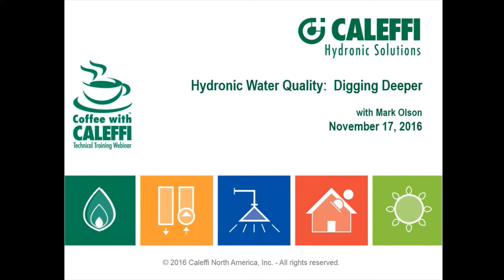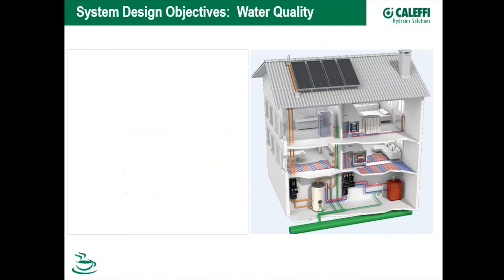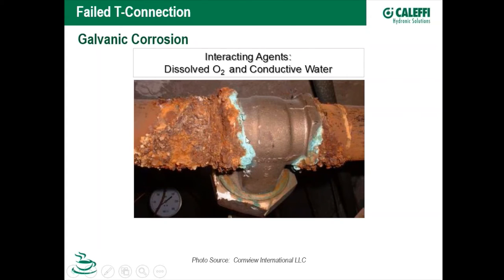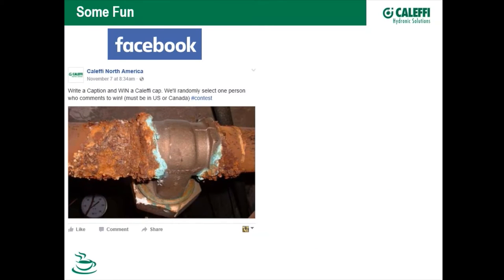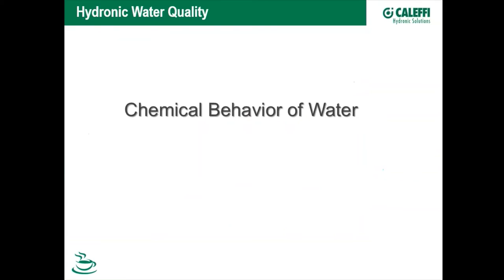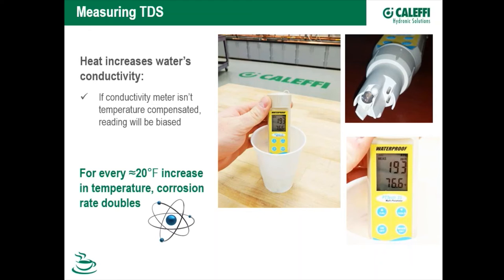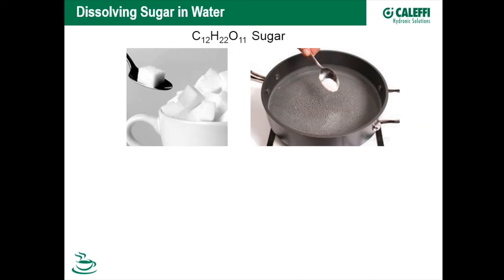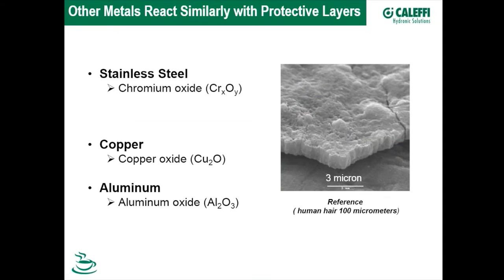Hydronic Water Quality – Digging Deeper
A basic understanding of water chemistry and material interactions can help equip system designers and installers in making sounder decisions concerning equipment selection, operational/maintenance procedures and troubleshooting. In this second water quality webinar this year, Mark Olson, Caleffi GM, takes a deeper look at the role water chemistry plays in the life of a closed hydronic system.